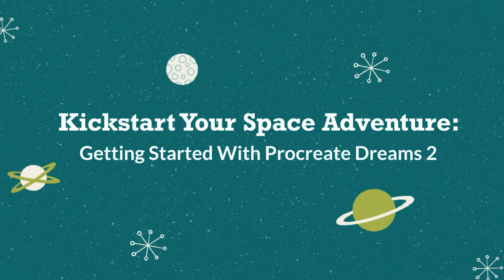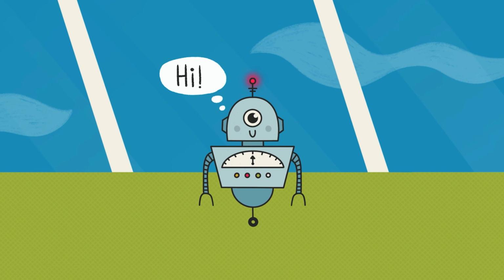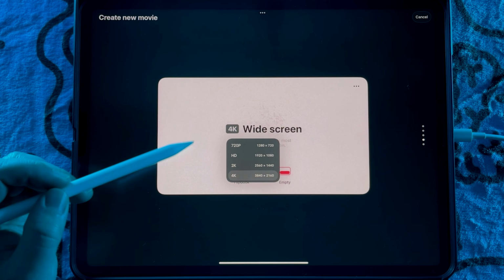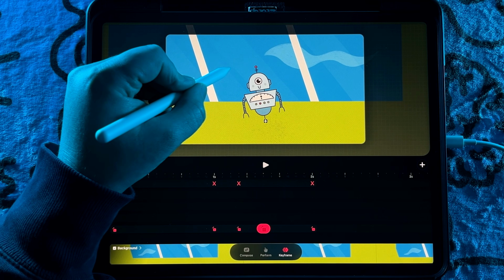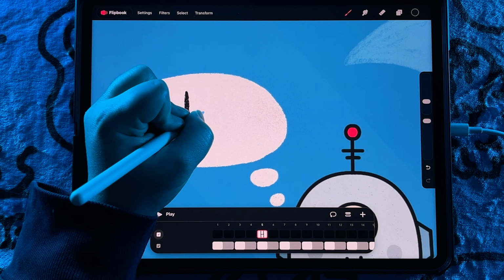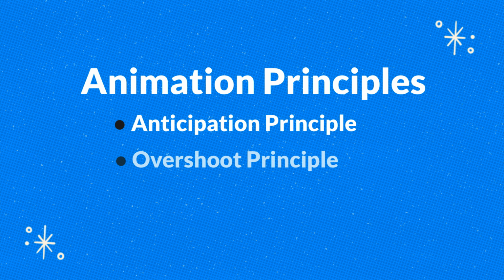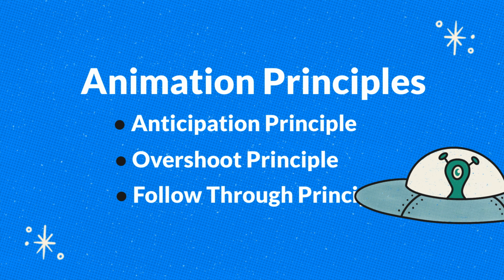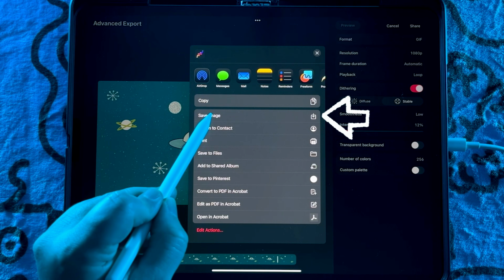Getting Started with Procreate Dreams 2 | Class Trailer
Hey everyone! I just launched a new⁩ class, Getting Started with Procreate Dreams 2. Skillshare and Udemy

In this interactive class, we’ll explore all the cool features of Procreate Dreams 2 while working on a really fun space-themed animation. You don’t need any prior experience to join in. I’ve designed this class to be welcoming for absolute beginners, as well as anyone looking to get up to speed with the latest updates.

Through this course, we will:
• Set up your project and get you feeling confident from the start
• Try out three different animation techniques: Keyframing, Frame-by-frame, and Performing
• Learn some key animation principles like Anticipation, Overshoot, and • Follow Through to make your animations pop
• And finish up by exporting your work as a video or GIF to share with the world

My goal is for you to walk away with a solid understanding of Procreate Dreams’ animation tools and how you can use them to bring any idea to life. If you’re ready to have some fun, learn something new, and make a fun space project, I’d love to see you in class.

CHAPTERS:
00:00 — Intro
00:11 — About me
00:49 — What you'll learn
01:32 — This class is for
01:44 — Class supplies